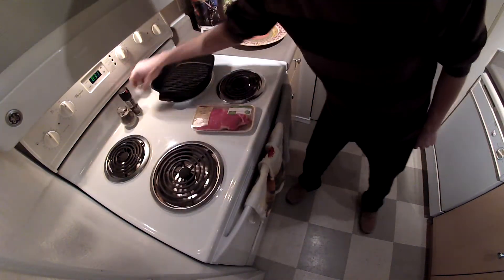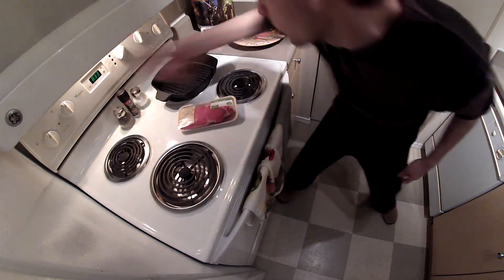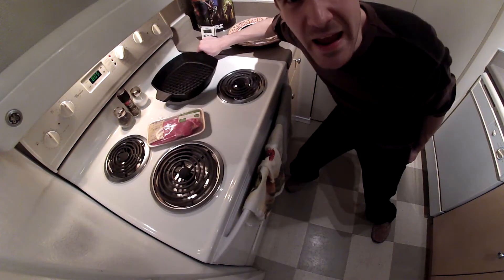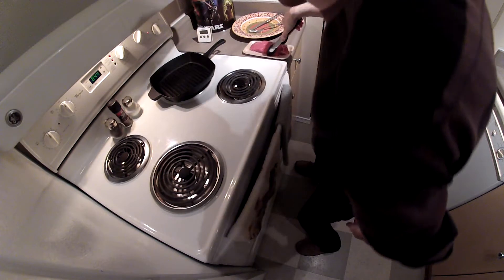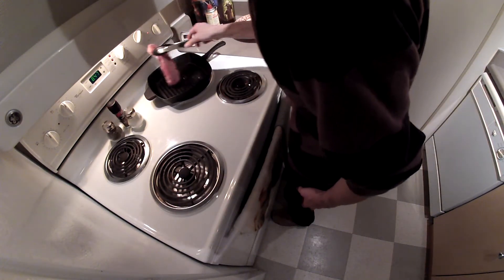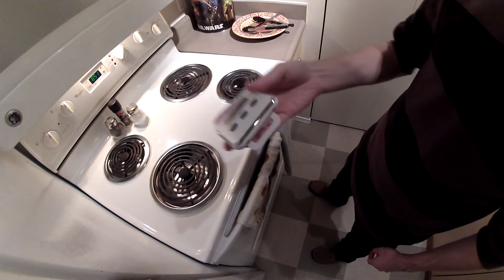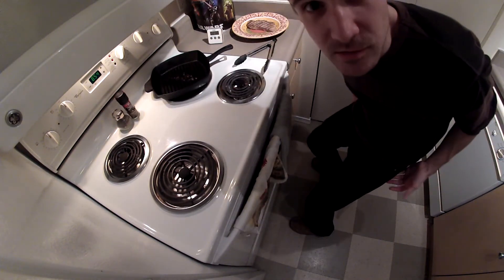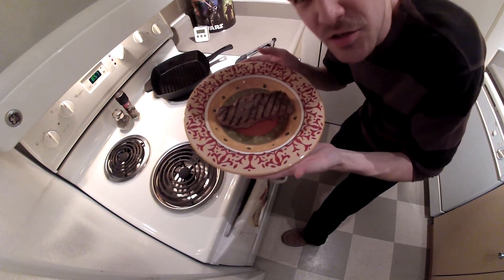Regular Metal Mealtime with Nick and Cambria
This is Regular Metal Mealtime with Nick and Cambria! We make a steak!